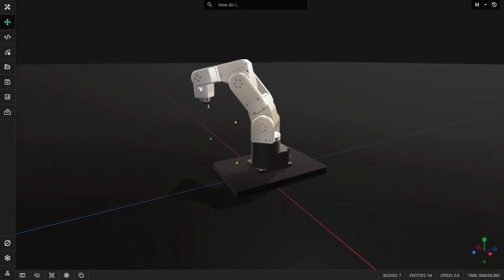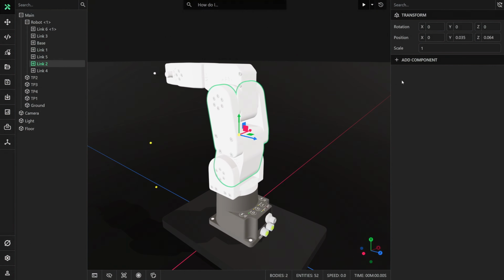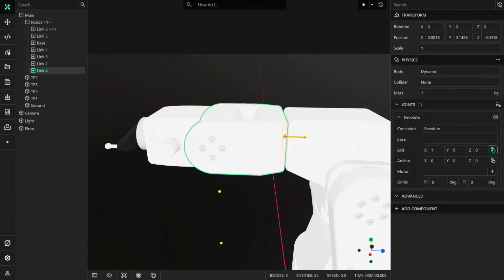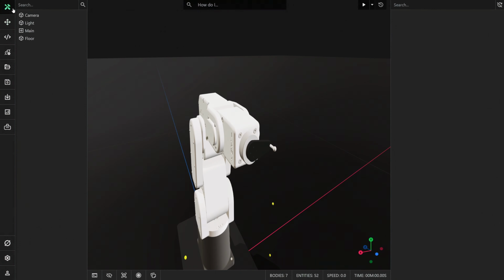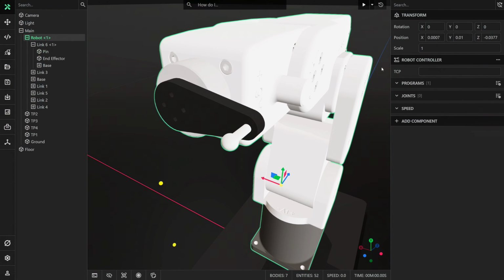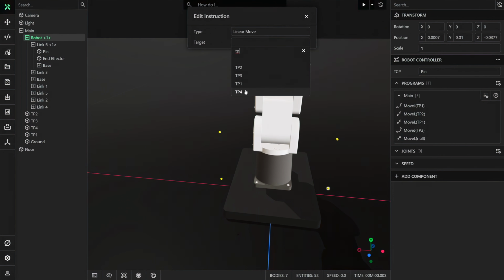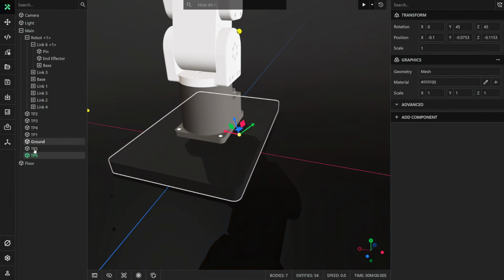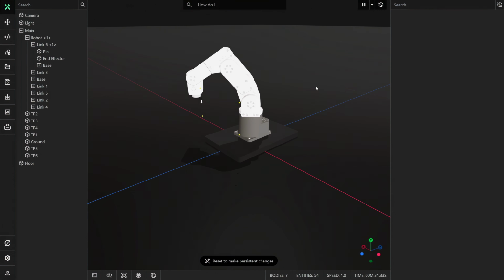Let's Simulate a Mecademic Meca500 6-Axis Robot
This video explains how to create a simulation of a Mecademic Meca500 robot in ProtoTwin Simulate, an online digital twin software. After watching this video, you will understand how to model a robot with physics joints and motors and be able to use the integrated robot controller component to create a robot program that instructs a robot to perform a bunch of linear and joint moves, entirely through the user interface.